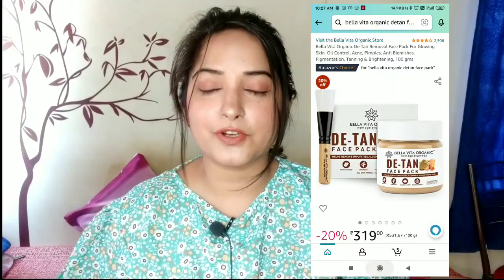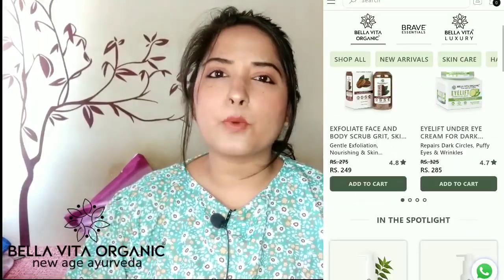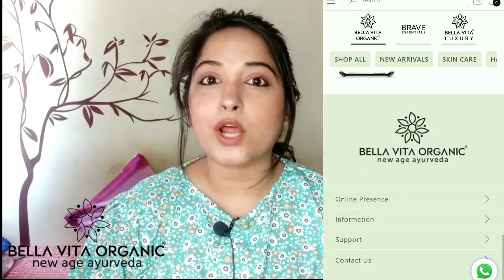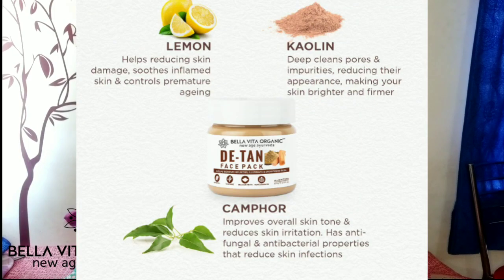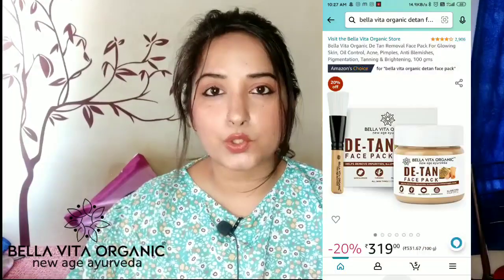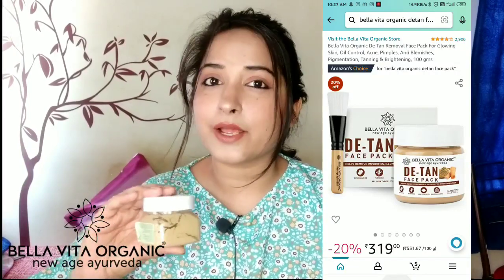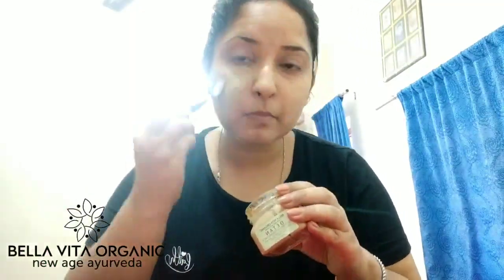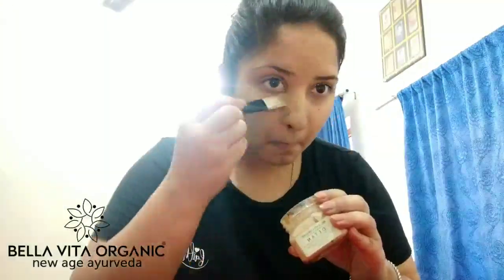Best DE-TAN FACEPACK for SUMMERS - Bella vita organic detan removal facepack review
Bella Vita Organic (IDAM House Of Brands) is an authentic pioneer of personal care brand with its foundations based in the new-age Ayurveda. It offers a huge range of personal care products. The brand is Made in India and 100% ayurvedic and cruelty-free.

Bella Vita Organic Ubtan Plus Face Pack for Glowing Skin, Oil Control, Acne, Pimples, Detan, Blemishes, Pigmentation & Brightening, with Applicator Brush 100 gm

Hy Guyz my name is Sakshi Kundal I am A MBA aspirant by education and content creator by passion. I love making Videos and Voicing over on FASHION MAKEUP LIFESTYLE SKINCARE & much more. I come up with Videos Every Alternate days ( Sometimes bonus  videos also) .

Further Social handles

Bella Vita Organic De Tan Removal Face Pack For Glowing Skin Review || How to Remove Tan
all skin type scrub
bella vita
bella vita organic
bella vita organic de tan removal face pack for glowing skin review
how to remove tan
bella vita organic detan face brightening pack,
bella vita organic exfoliate face and body
 bella vita organic exfoliate face and body scrub grit how to use
bella vita organic review
bella vita organic reviews

bella vita organic,
bella vita organic exfoliate face and body scrub grit,
bella vita organic perfume review,
bella vita organic eye lift reviews,
bella vita organic face wash,
bella vita organic de tan removal face pack,
bella vita organic lip scrub review,
bella vita organic eyelift under eye cream gel review,
bella vita organic anti acne cream how to use,
bella vita organic scrub how to use in hindi,

bella vita organic c glow face wash review malayalam,
bella vita organic new age ayurveda,

bella vita organic valuation,
bella vita organic vitamin c glow face wash,
bella vita organic vs mcaffeine,
bella vita organic woman perfume review,
bella vita organic wooden comb,
bella vita organic women's luxury perfume gift set 4x20ml,
bella vita organic woman perfume,